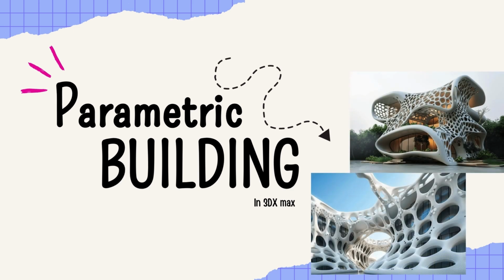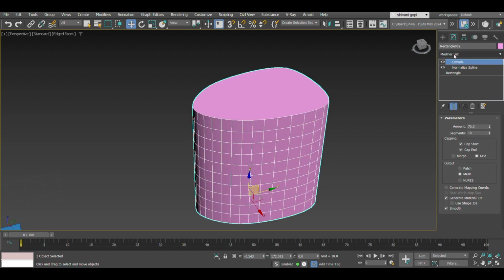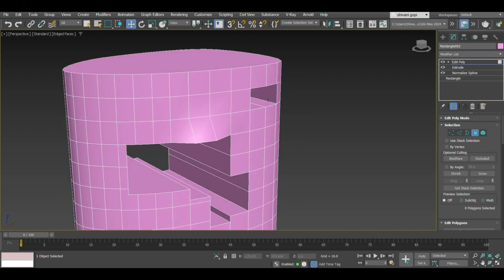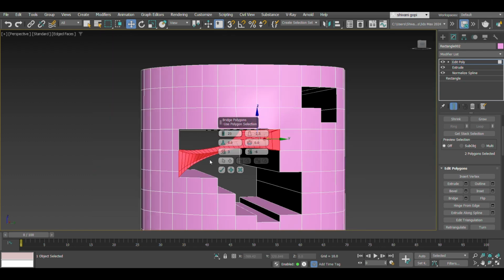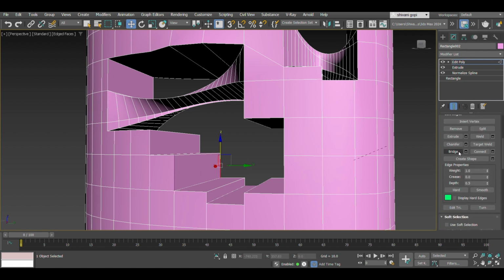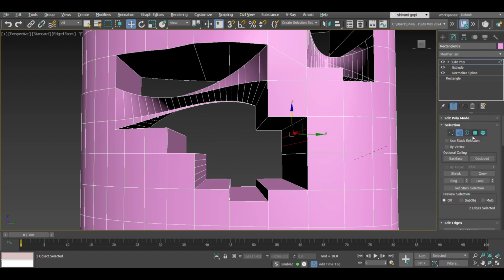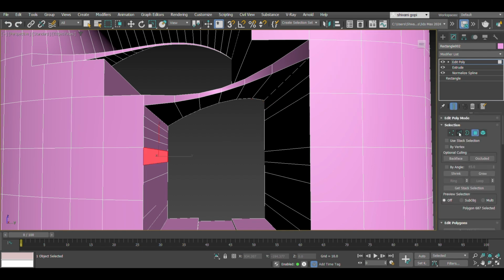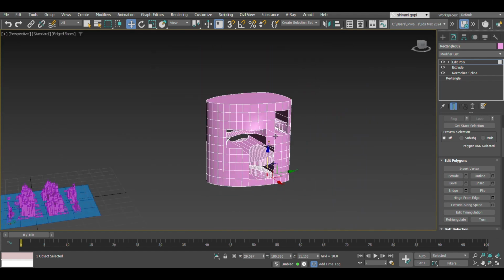3 .Parametric Building in 3ds max